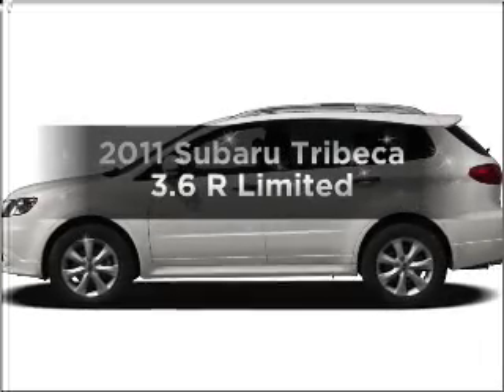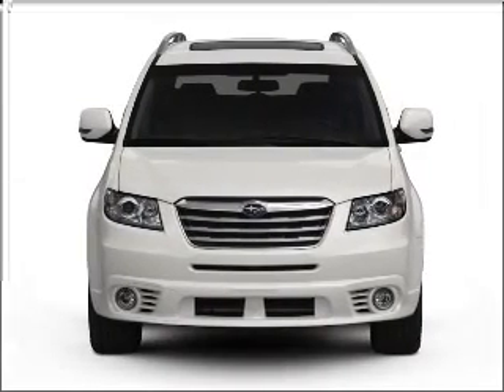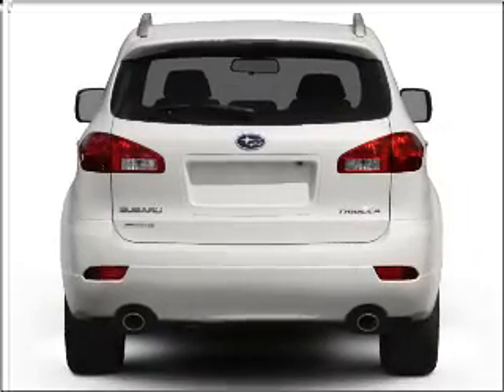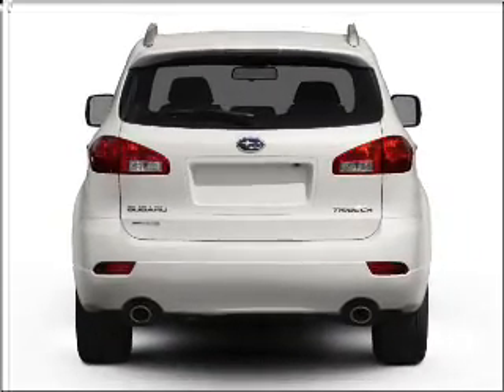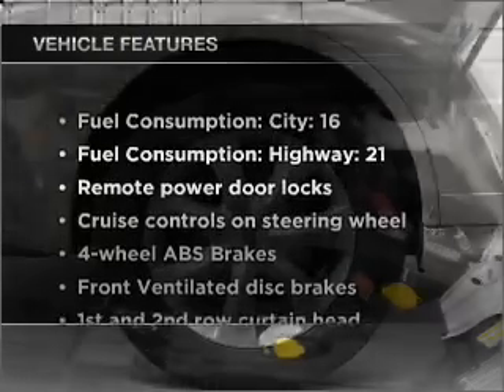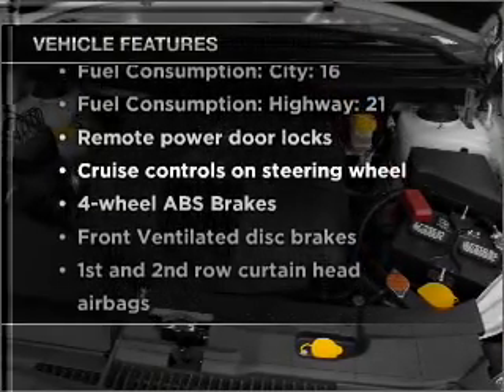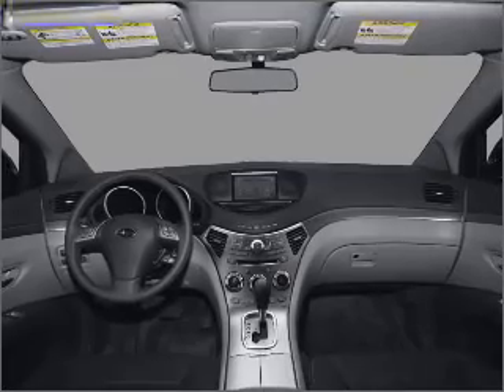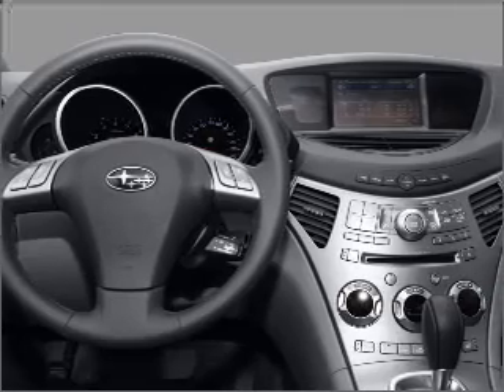2011 Subaru Tribeca - Salt Lake City UT - NATE WADE SUBARU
Year: 2011
Make: Subaru
Model: Tribeca
Trim: 3.6 R Limited
Engine: 3.6 liter H6 24 valve
Transmission: 5-Speed Automatic
Color: Caramel
Mileage: 3
Address:
1207 S Main St